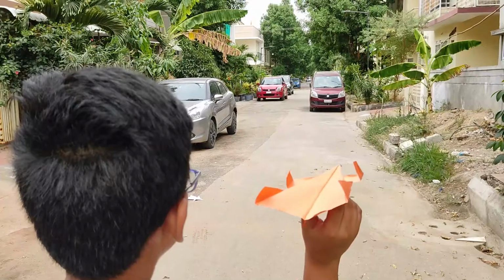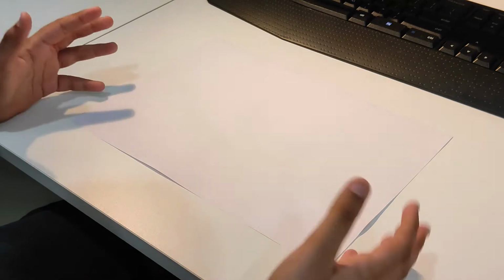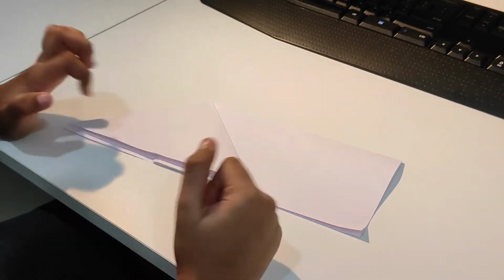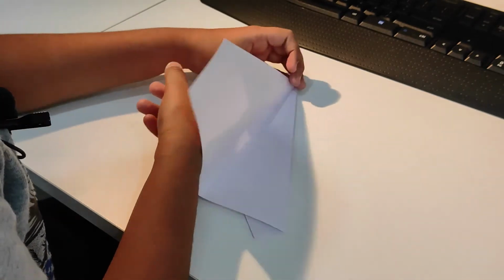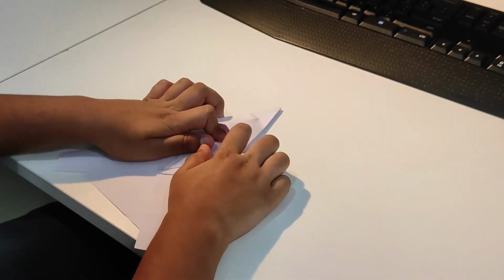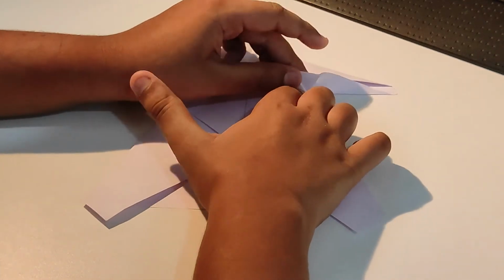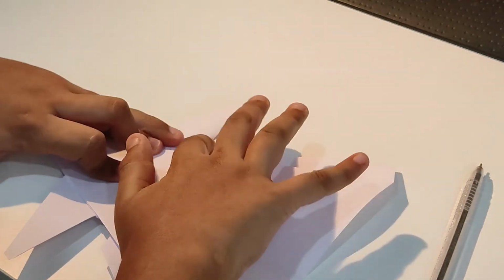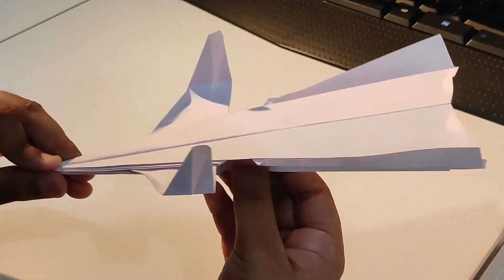How to Make A Paper Airplane That FLIES FAR Full Tutorial | Smarans world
A full step-by-step tutorial on how to make a Canard Paper plane that flies far.
Learn different forces acting on the plane. Learn some basic physics and play at the same time.
Please share your feedback and comments.